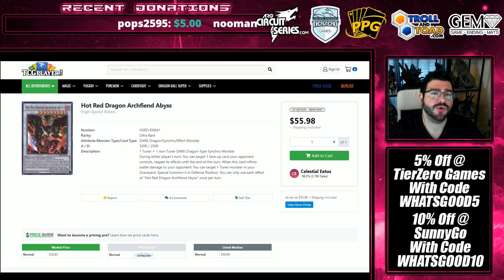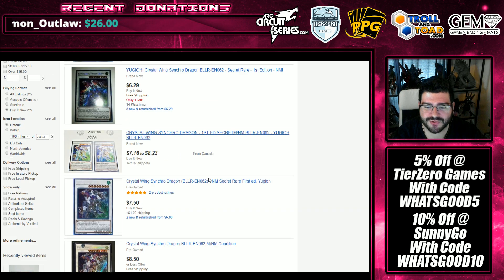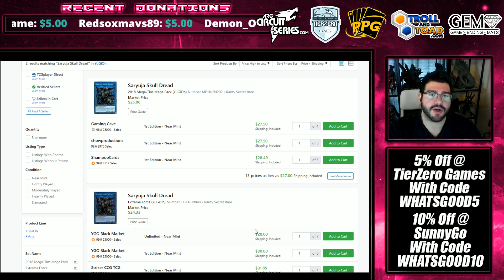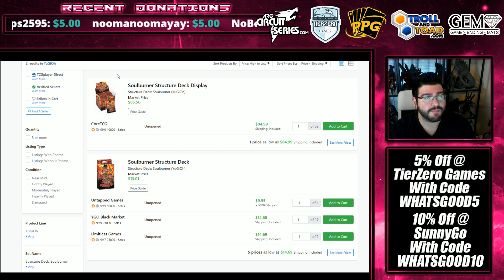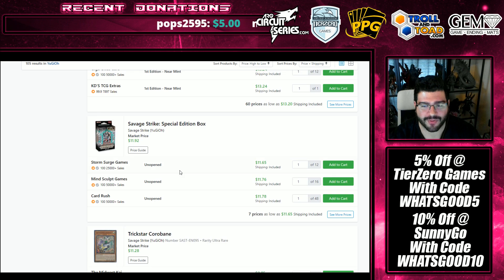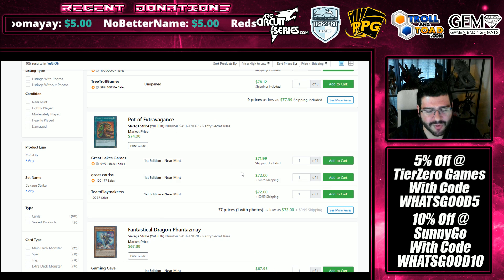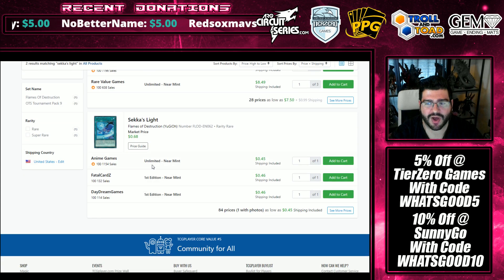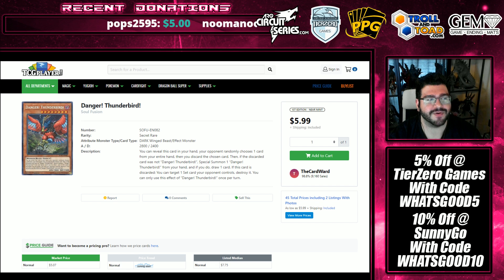HoC Yu-Gi-Oh! Market Watch - Guardragon Engine Rising!? Soulburner Structure Burnout!